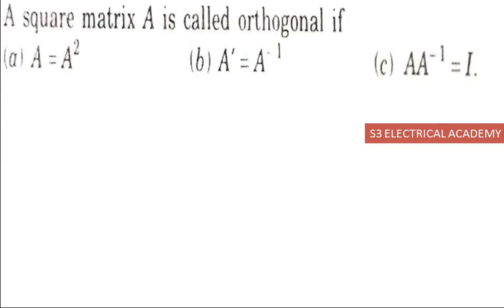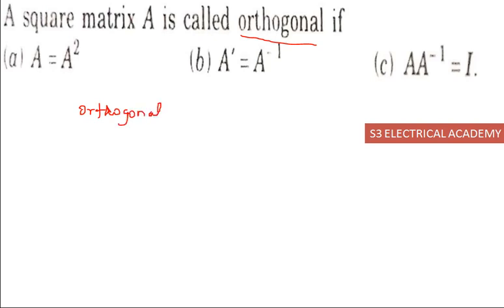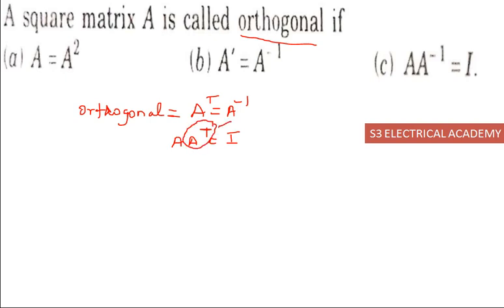B.S.GREWAL/HIGHER ENGINEERING MATHEMATICS/MCQ